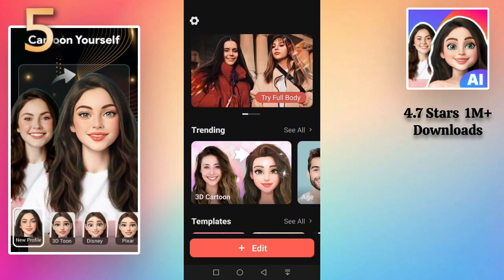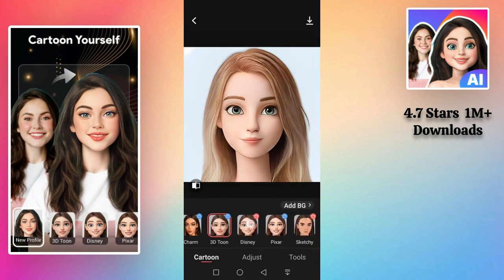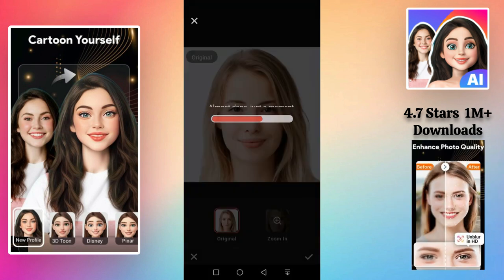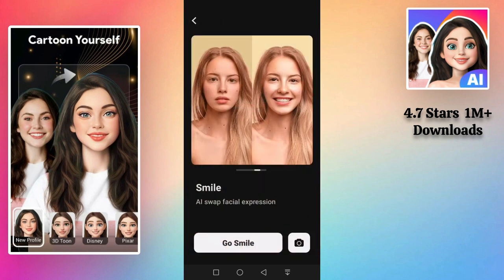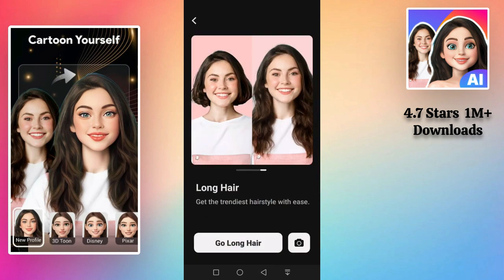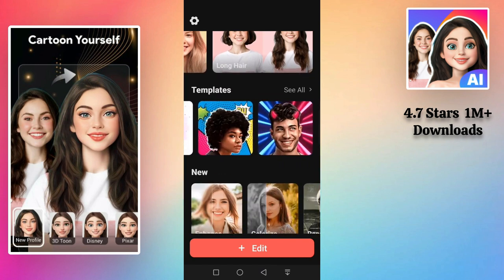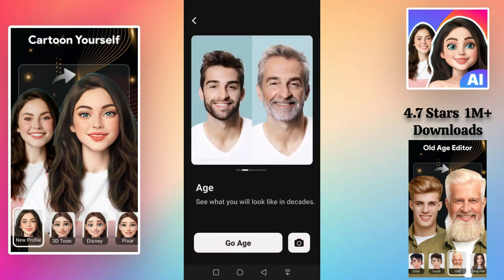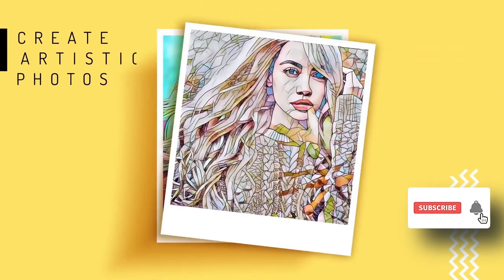Top 5 Apps To Turn Pictures Into Cartoon | How To Turn Your Photo Into Cartoon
In order to make your photos look attractive and impressive, you may consider using cartoon filters instead of common or normal filters in order to turn them into AI art. This video will show you the best apps to convert photos into cartoons so that you can increase your followership. Let's get started!

You can download your wanted photo to the cartoon app mentioned above to create cartoon art pics now!

Cartoon
Cartoonify
ToonMe
ToonTap
PhotoLab
Cartoon effect
Turn picture into cartoon
Photo to cartoon
Turn photo into cartoon
Picture to cartoon
Cartoon yourself
Cartoon photo editing app
How to turn photos into cartoon
How to turn your photo into cartoon

Transcript YouTube Video To Text In Any Language Free | YouTube Videos to Text With Just 1-Click